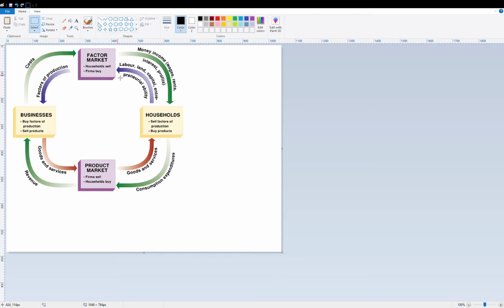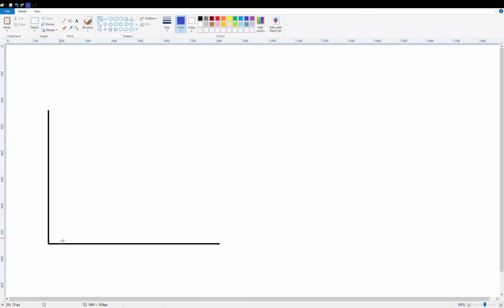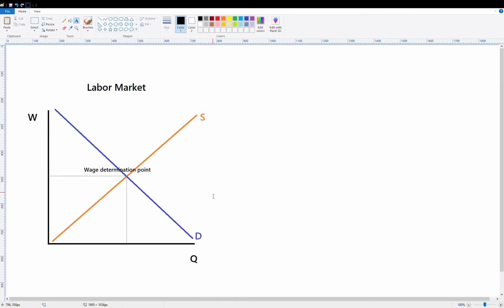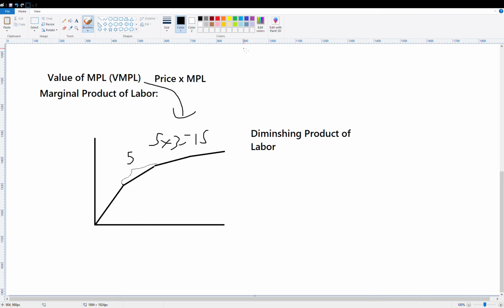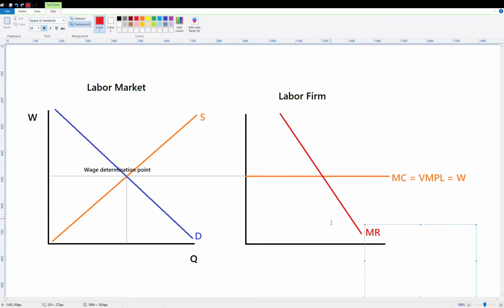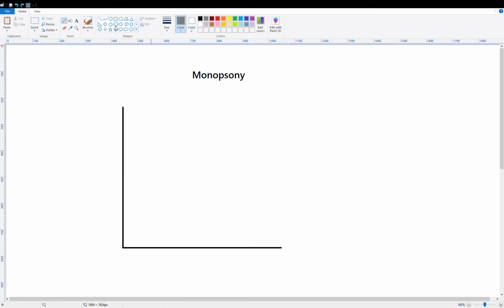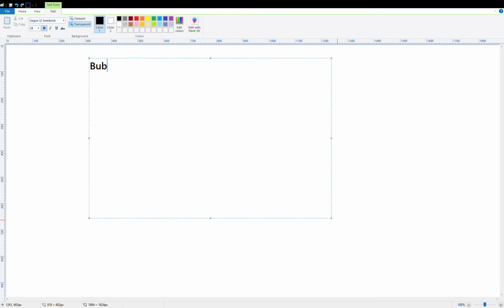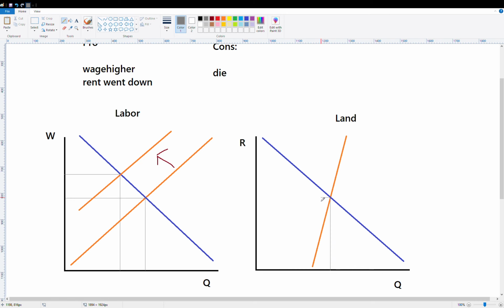AnkithsPrep 4: Factors of Production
bro i have 3 tests on thursday